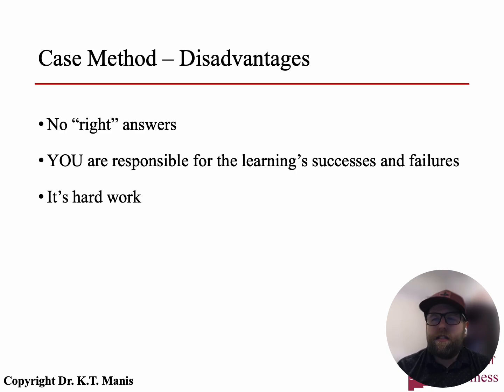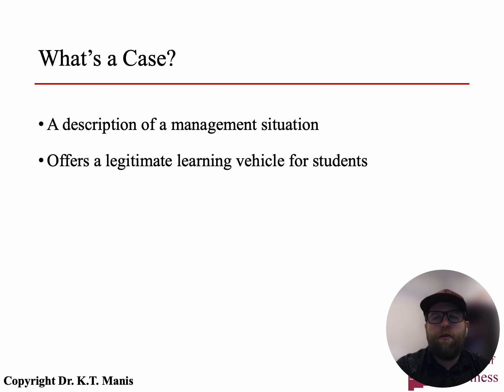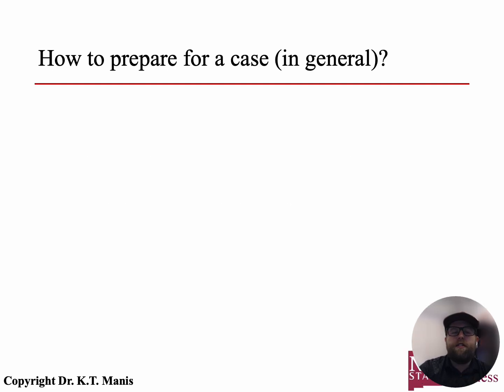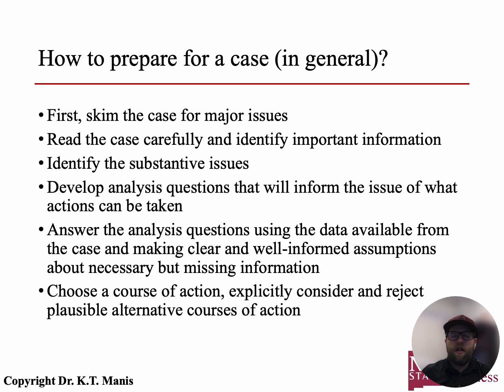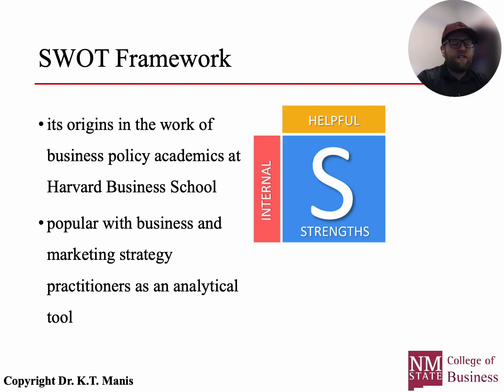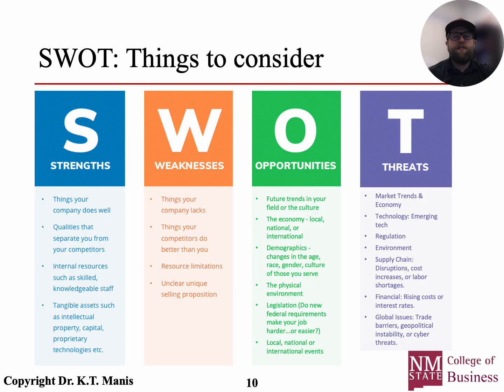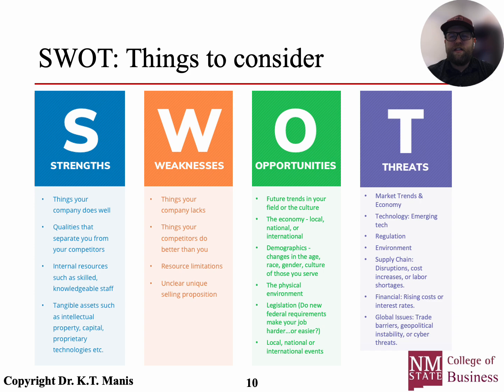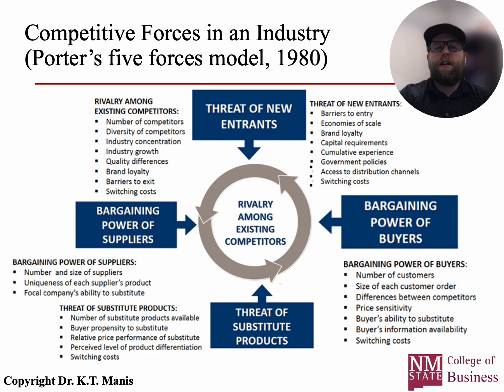🔍 How to Conduct a Case Analysis | Step-by-Step Guide by Dr. KT Manis 🎯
Are you struggling with case analysis? Whether you're a business student, marketing professional, or entrepreneur, mastering case analysis is a game-changer! In this video, Dr. KT Manis breaks down the most effective strategies to analyze real-world business cases and make data-driven decisions like a pro.

🔥 What You’ll Learn in This Video:
✅ The case method and why it’s a powerful learning tool
✅ How to analyze the internal & external environment of a business
✅ SWOT framework and Porter’s Five Forces explained
✅ Step-by-step approach to preparing and structuring your case analysis
✅ Actionable insights to improve your marketing strategy

🚀 Why Watch?

Gain practical skills that top executives and consultants use daily
Learn how to think critically and solve real-world business problems
Perfect for MBA students, business professionals, and case competition participants
🎯 Ready to take your case analysis skills to the next level?
📌 Watch now & start making better business decisions!